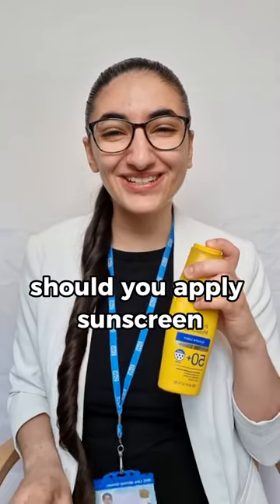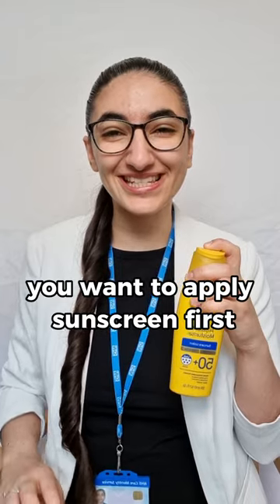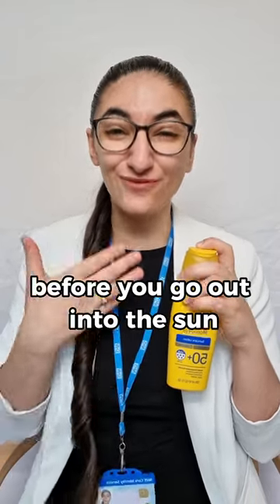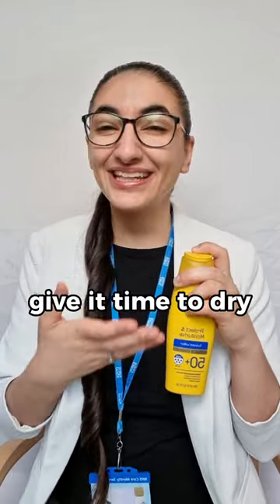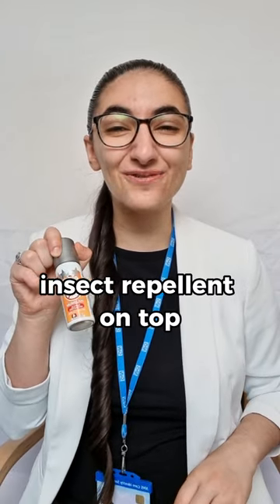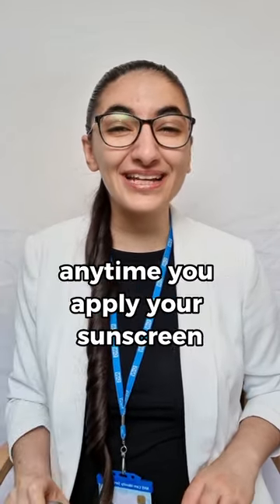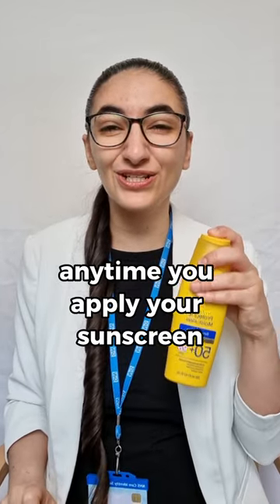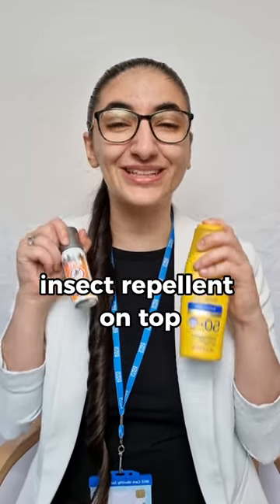Sunscreen or DEET on skin first?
🌞🪲Should you apply sunscreen or insect repellent first?

Always apply sunscreen first and then insect repellent on top to keep mosquitoes, ticks, flies and other bugs or creatures that could be carrying diseases like yellow fever, Lyme disease, tick borne encephalitis, Dengue fever, and more!

Stay safe when you travel and on holiday 💓

To review: June 2025